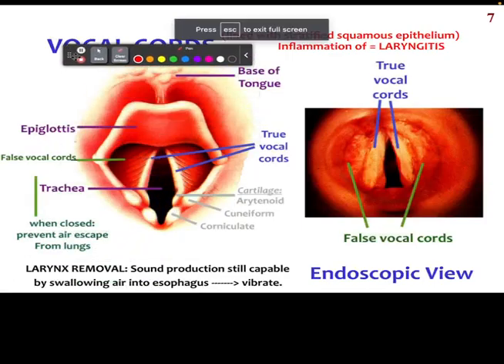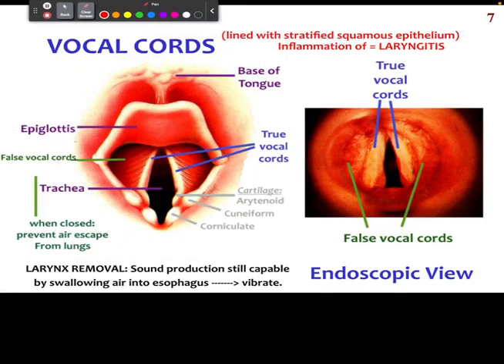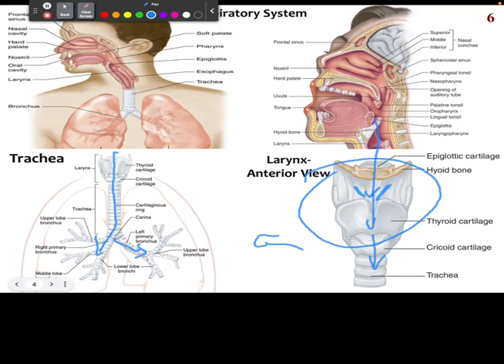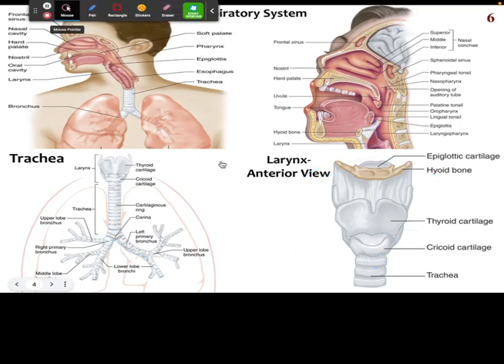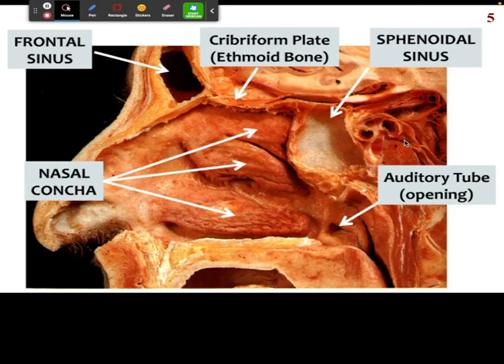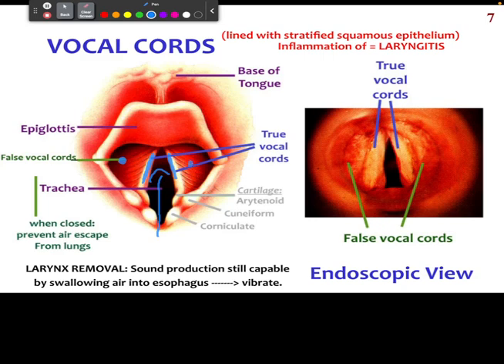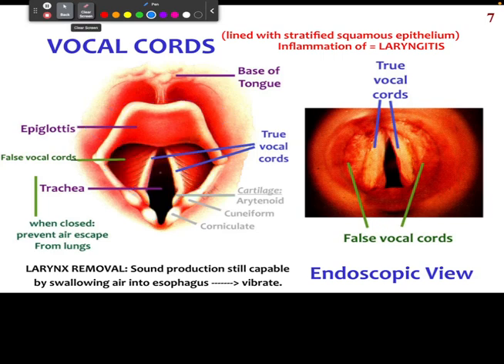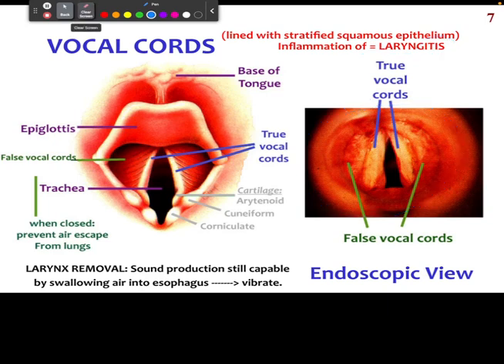CH19 3 Vocal Cords